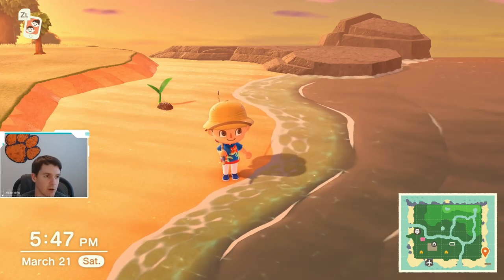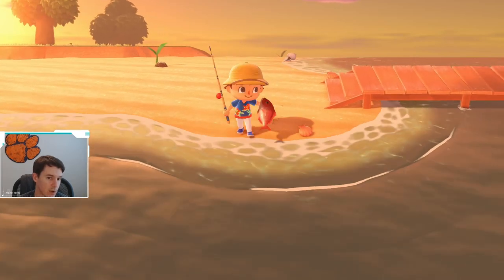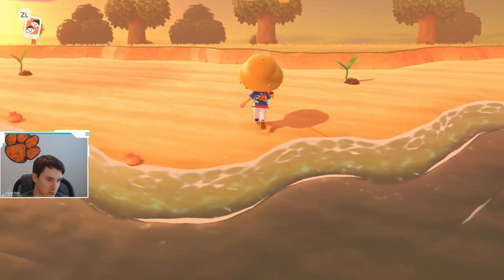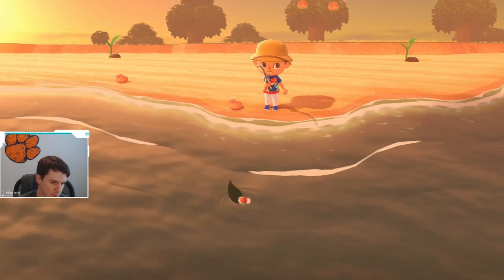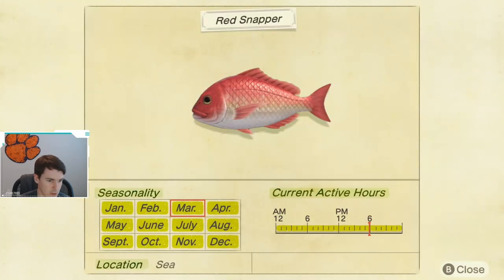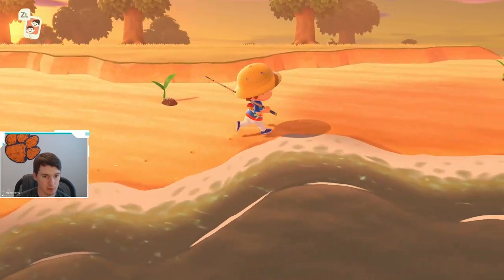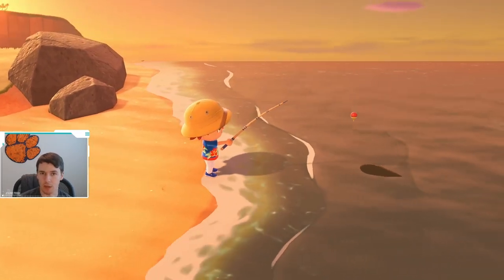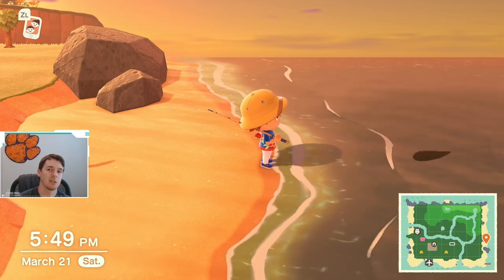How to Catch a Red Snapper | Red Snapper ACNH | Red Snapper Animal Crossing New Horizons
Do you need a Red Snapper for your Museum in New Horizons? I tell you how to catch one!